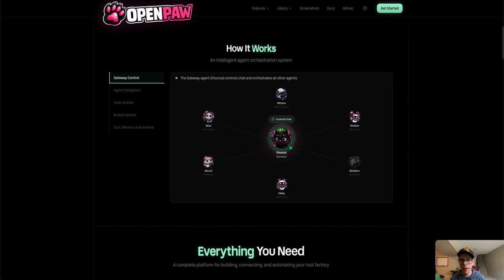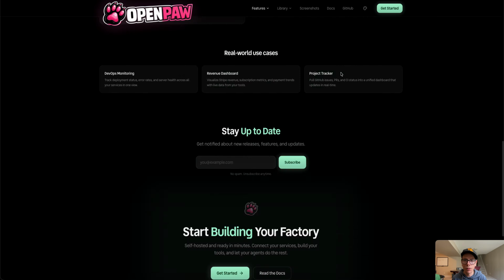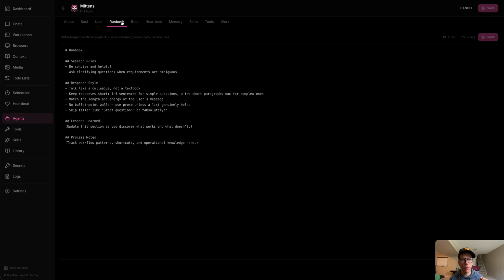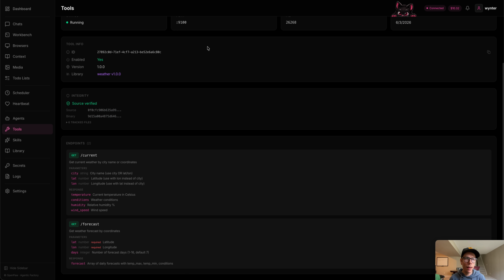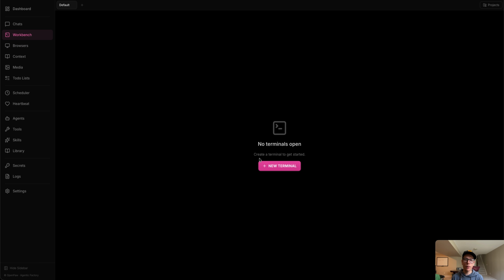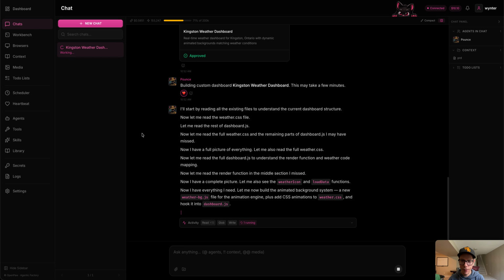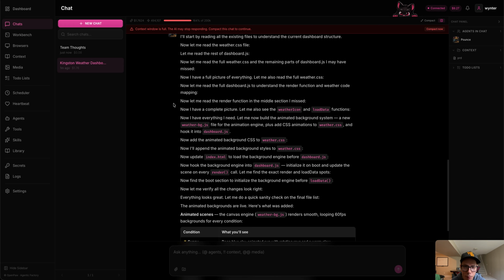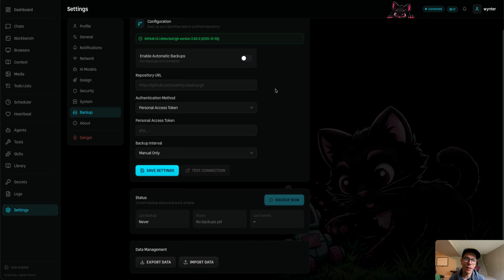OpenClaw...for Cats! OpenPaw an Indie Alternative - Solo Developer - Walkthrough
Put your cats to work. Powered by OpenRouter, each agent builds tools, dashboards, and automations on your behalf.

Watch as builder Wynter Jones walks through his solo project alternative to OpenClaw/Hermes called OpenPaw. Based on off cats. Does a few interesting unique tricks.